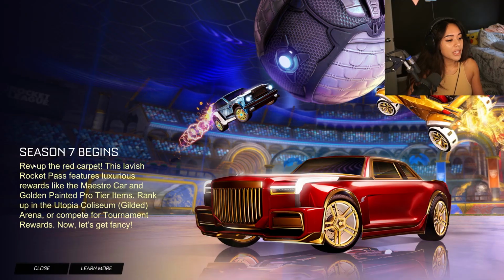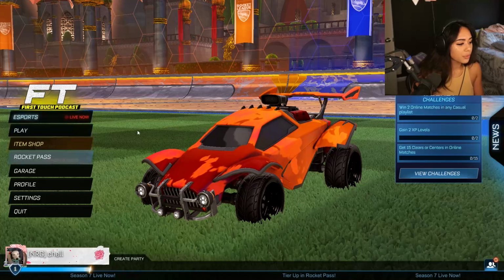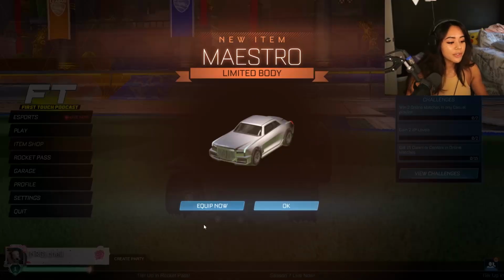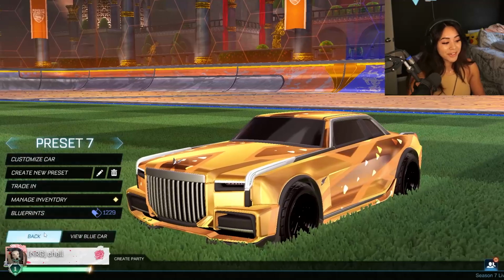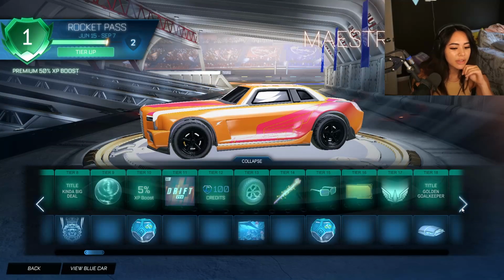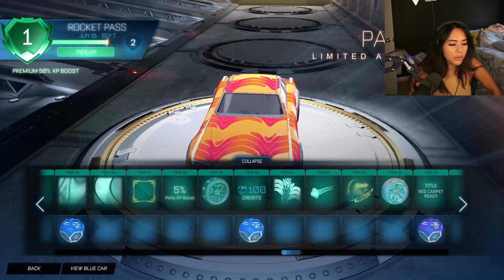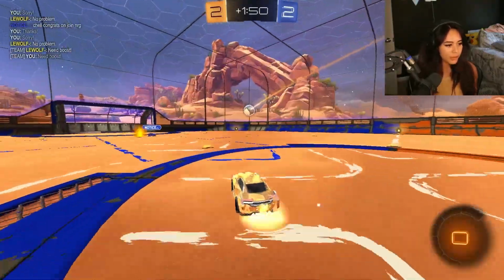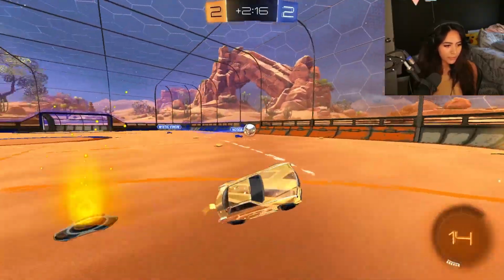First look at Rocket League's Season 7! The Maestro, Phoenix Fire goal explosion, Ranked, and more!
MAKE SURE TO SUB LETS GET 100K THIS YEAR :D

► MY CREATOR CODE: Chell

Songs from Epidemic Sounds